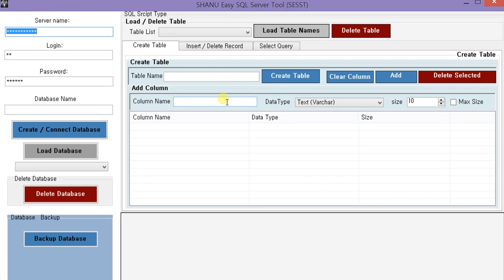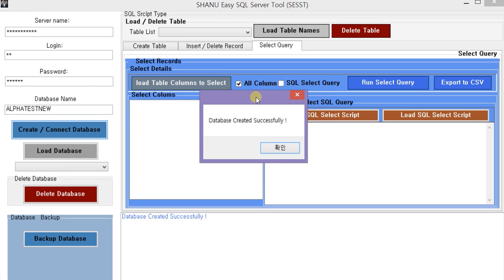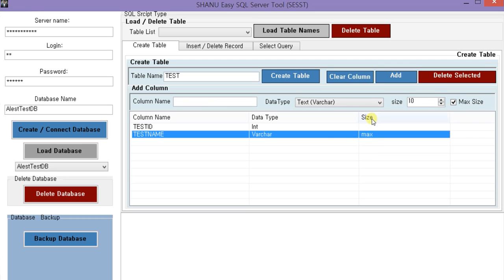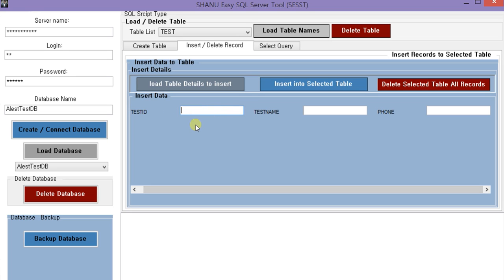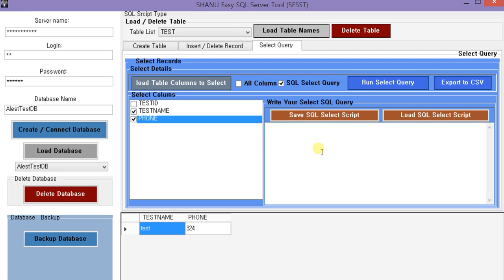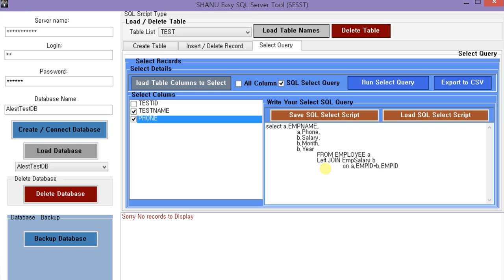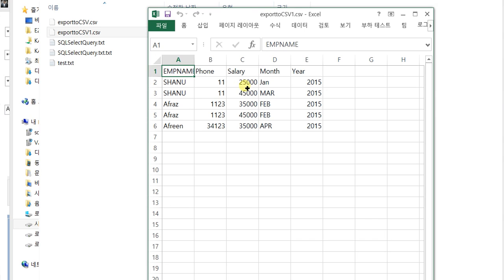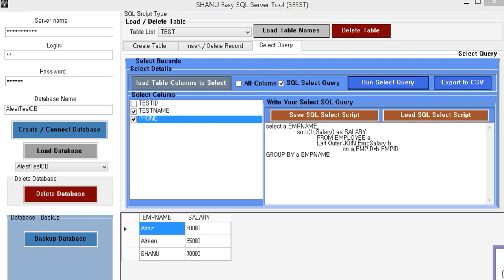Easy SQL Tool Using C#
Easy SQL Server Tool will allow users to create SQL Server Database, Delete Database, Load all Database Names from a SQL selected Server, Create a New Table, Insert records to Table, Select Records from Table and bind the result to grid, Export the selected result to CSV file format, Delete Table, Delete ALL Records from a table without writing any SQL Script.